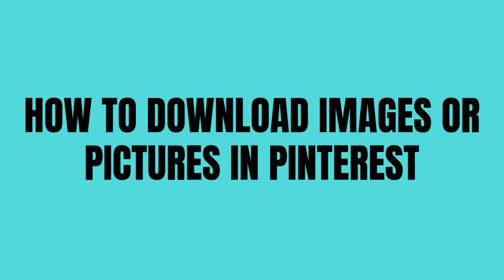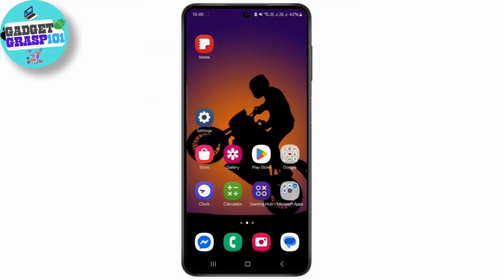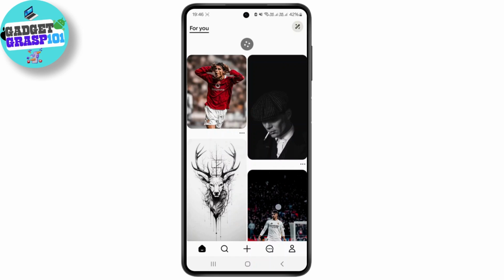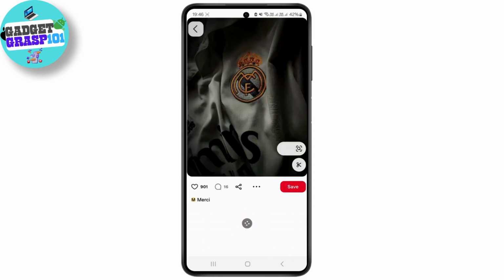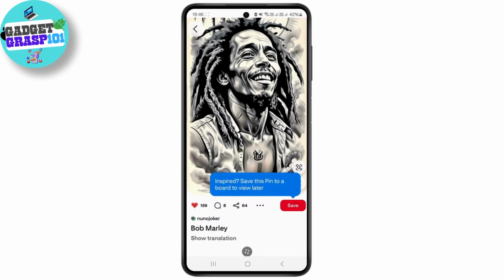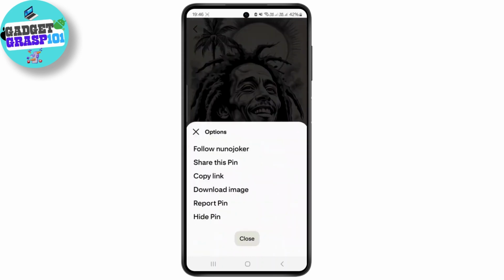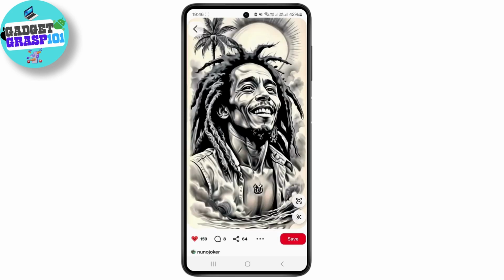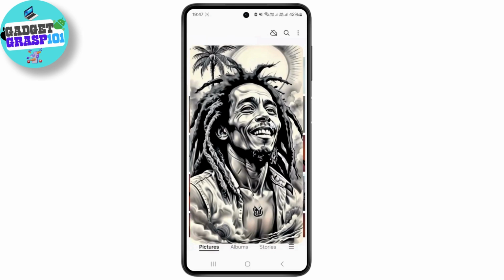How to Download Images or Pictures in Pinterest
How to Download Images or Pictures on Pinterest (2025)!
Want to save images from Pinterest to your device? This video will guide you through the steps to download pictures from Pinterest quickly and easily. Whether you're wondering, "How do I download images from Pinterest?" or need help saving Pinterest photos to your phone or computer, this tutorial has you covered. Watch now to learn how to download images from Pinterest today!

Timestamps:

00:00 How to Download Images or Pictures on Pinterest
00:10 Step-by-Step Guide to Saving Pinterest Images